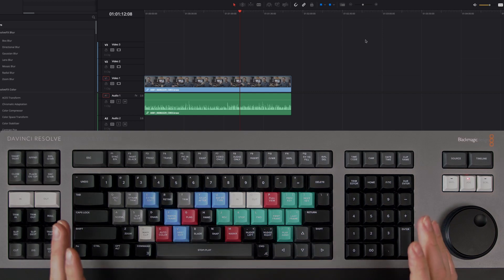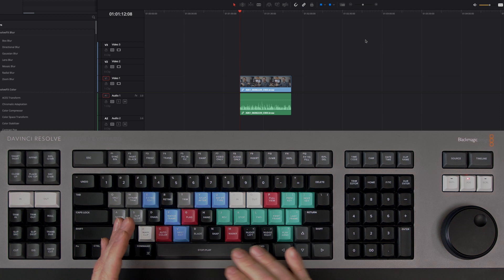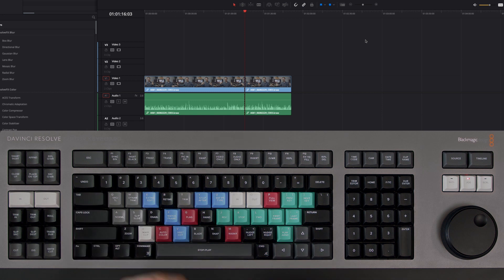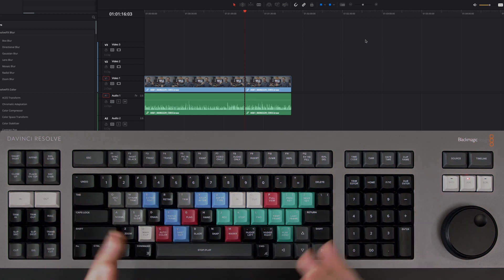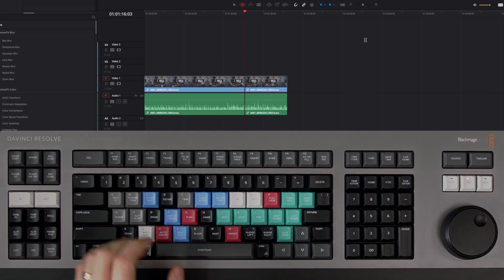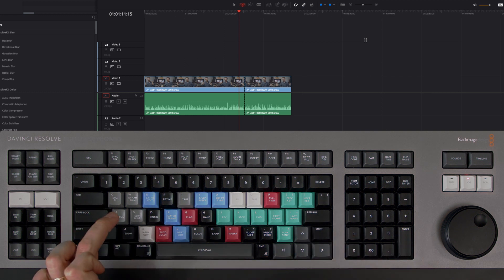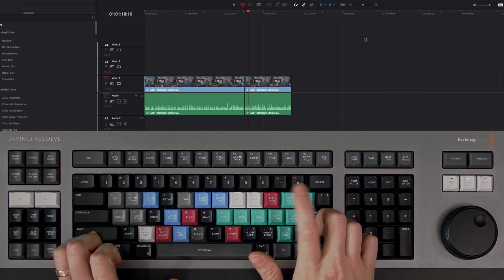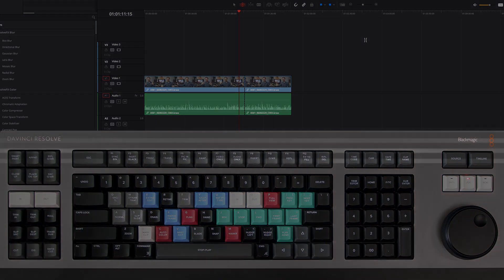QUICK TIPS - Trim Start/End - ESSENTIAL Davinci Resolve Keyboard Shortcuts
These key strokes are the equivalents of Q & W in Premiere pro.

I use these every time I do an edit and it's another way to speed up your editing and avoid using the mouse!

You simply press
SHIFT [
SHIFT ]

OR

Press T to enable trim mode before pressing these which will ripple everything to your edit point.

To get back to the non-ripple mode press A

These keystrokes in davinci resolve are easy to learn but are essential if you're looking to take your editing skills to the next level.
Using these trim edits in combination with a couple of other keystrokes means I can cut down a video and hardly touch my mouse.

 davinci resolve shortcuts davinci resolve tutorial davinci resolve 16 davinci resolve 16 tutorial Beginners guide davinci resolve